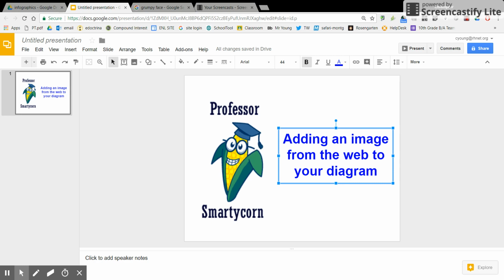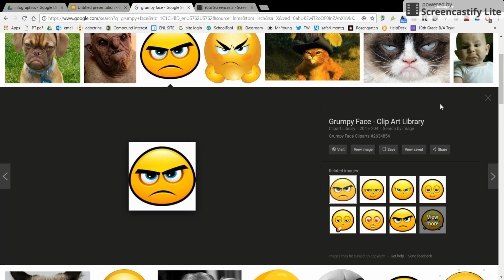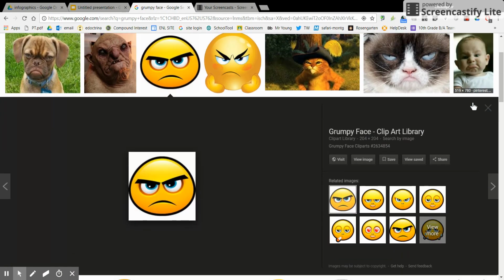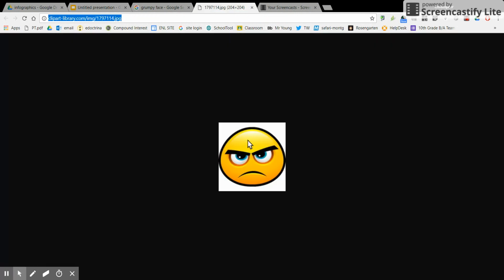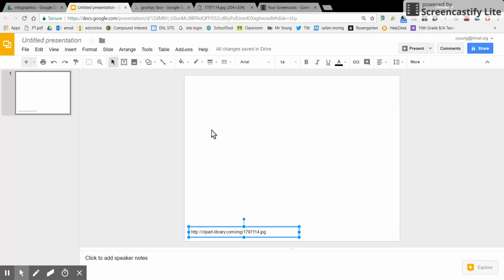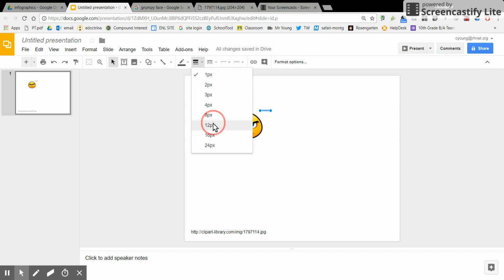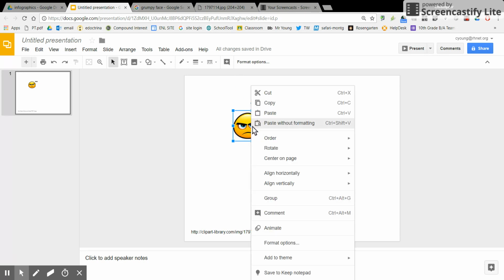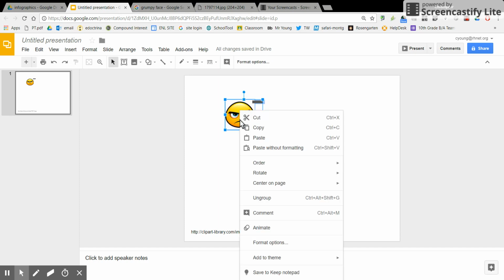Tutorial: Adding & Citing Images From The Web In Your Diagrams